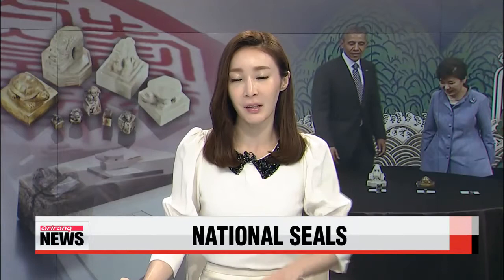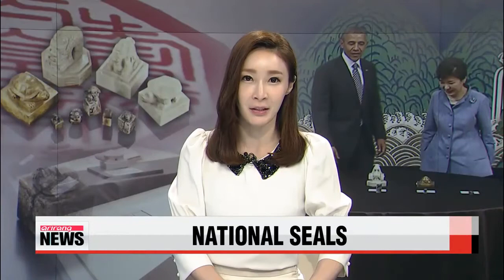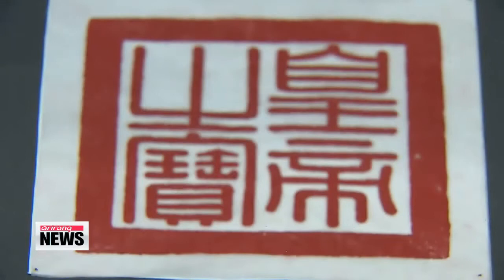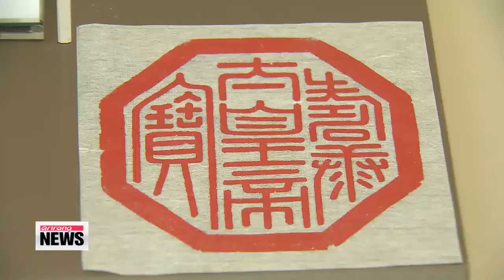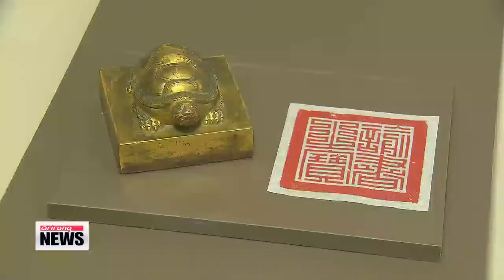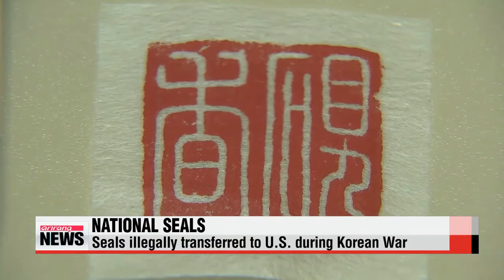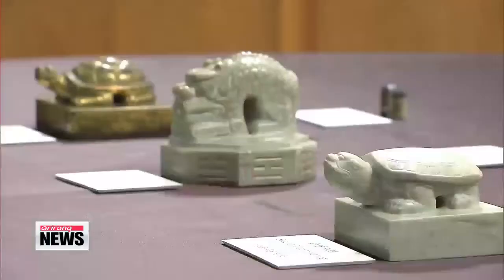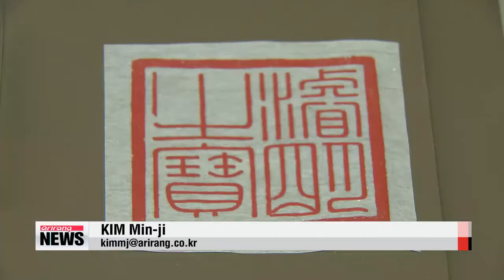Returned national seals to go on display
U.S. President Barack Obama returned nine ancient seals to Korea during his visit to Seoul last month,... more than 60 years after they were illegally taken out of the country.
The public will be able to see these national and royal seals for themselves... as they will be on display at the National Palace Museum of Korea.
Kim Min-ji reports.

The National Palace Museum of Korea will hold an exhibition displaying the nine seals that date back to the Joseon Dynasty and Daehan Empire.

Among them is the Hwangjejibo,... the seal of the Emperor,... which was created upon the establishment of the Daehan Empire in 1897 by King Gojong.
It embodies his determination for independence.

The Sugangtaehwangjebo,... another seal that found its way home, was made to commemorate a 1907 royal rite bestowing Emperor Gojong with the title of Great Emperor after his abdication.
It's the only seal from the Joseon Dynasty in the shape of an octagon.

"Seals are usually carved in a square form,... but this one is unique as it was designed octagonally."

The Yuseojibo and the Junmyeongjibo were used for
official purposes.
The Yuseojibo was designed in 1876 and was used in the appointment certificate for public officials and the Junmyeongjibo was used in educational documents.
The five other signets were used to stamp books or paintings in the royal court of the Joseon Dynasty.

The seals were illegally transferred from Deoksugung Palace in Seoul during the Korean War.
They were seized by U.S. customs authorities from the family of a deceased Korean War veteran.

"At the request of the U.S. government to Home Security Investigations, we did everything possible to expedite this better,... and coincided with the president's visit."

Fast forward some 60 years,... and the national treasures are back in Korea, where they belong.
U.S. customs authorities have seized two more Korean royal seals but it's expected to take a while to bring them back.
Meanwhile, the exhibition will run through August 3rd.
Kim Min-ji, Arirang News.